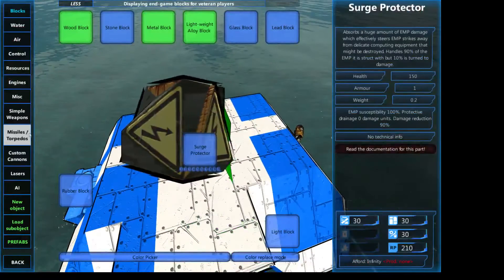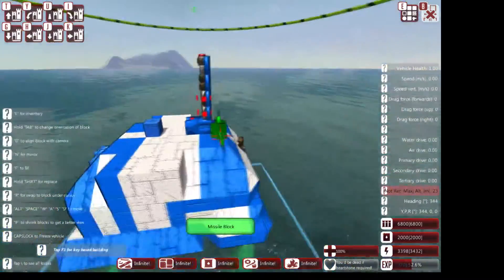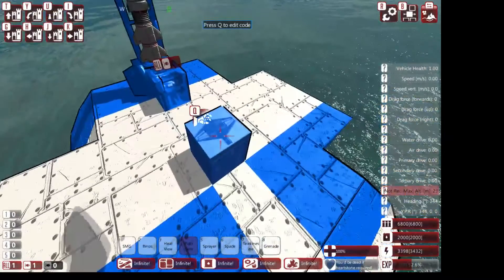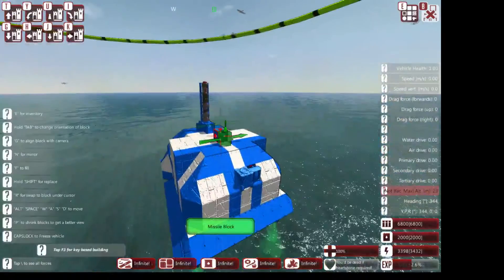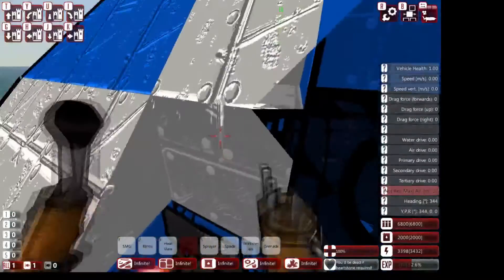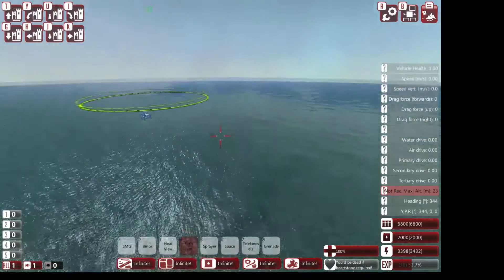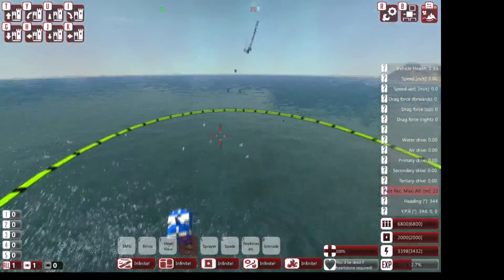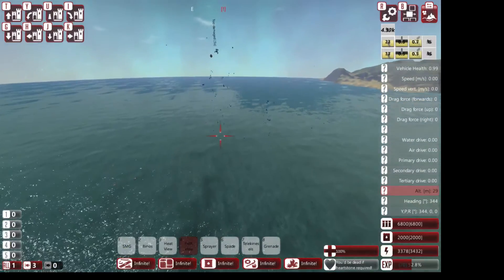FtD Basic LUA Missile Tutorial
The first part of the 3 part series on Lua missiles.
Today we discuss & create the most basic lua controlled missile, that can in fact take out a few hoplites :).